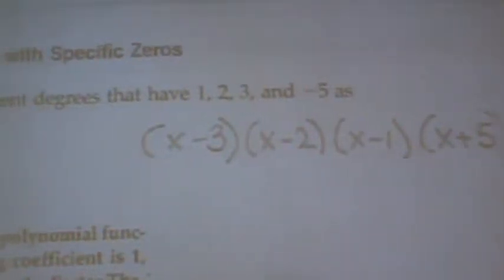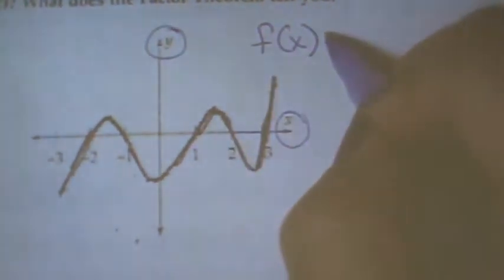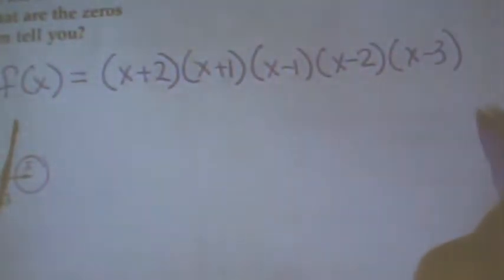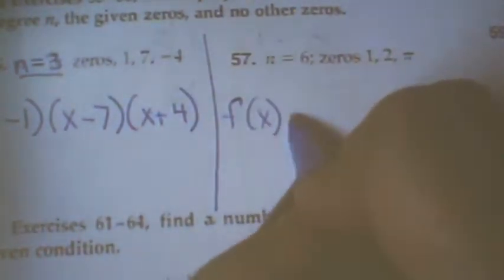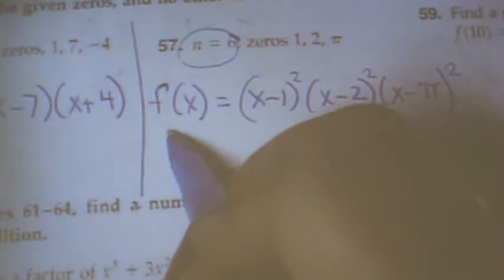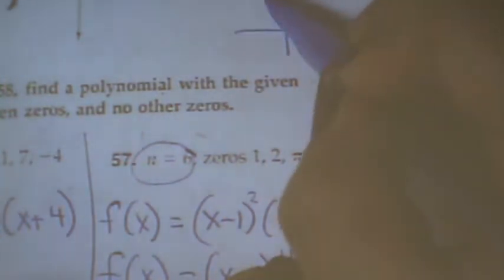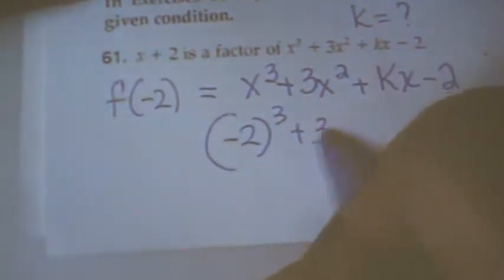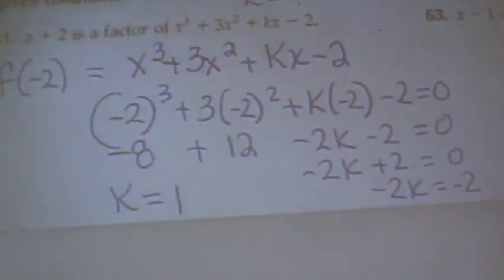PreCalc 4.1 Homework